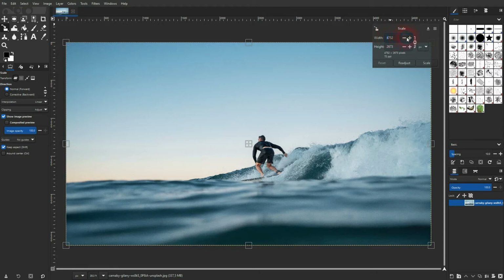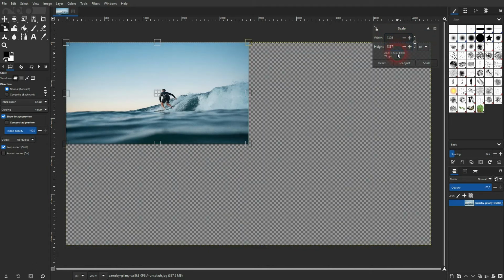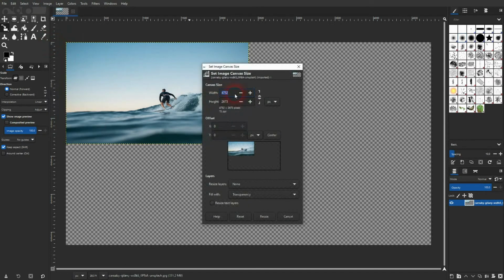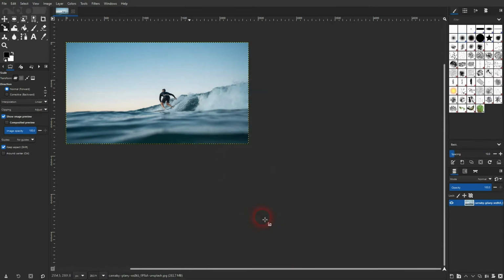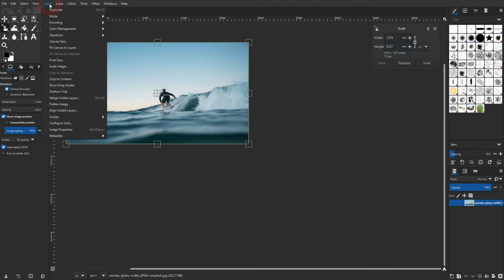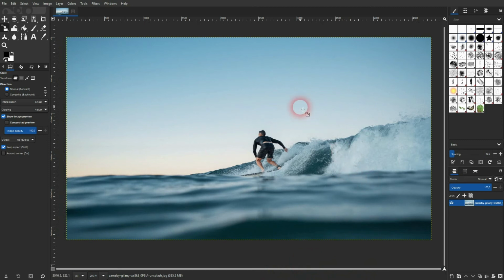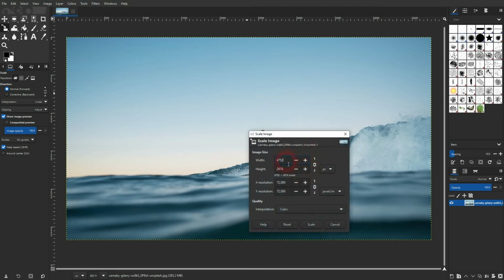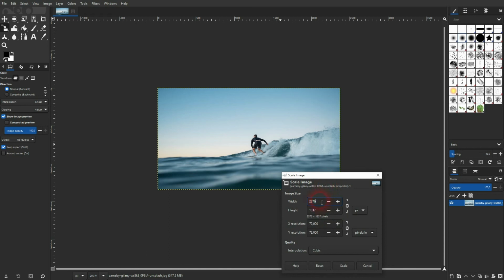How to Resize an Image in Gimp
In this tutorial I'll show you how to resize an image in Gimp.
Gimp is a free software that can be used for photo editing and graphic design tasks.